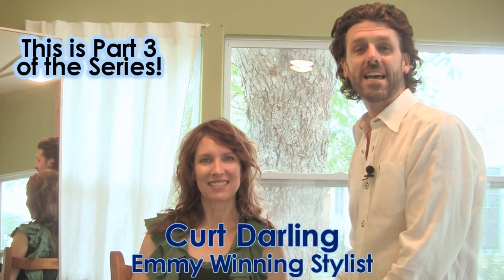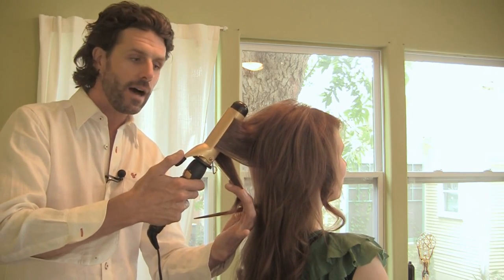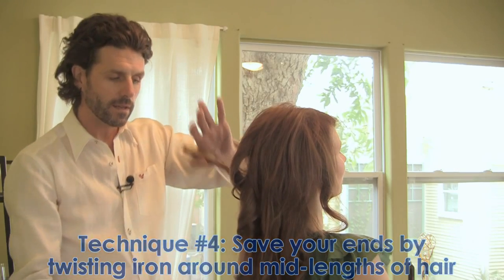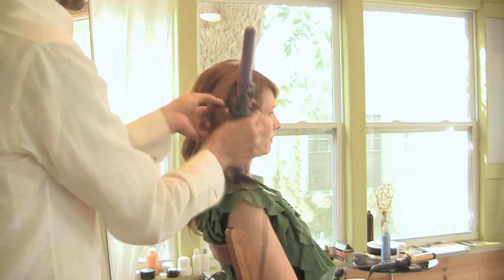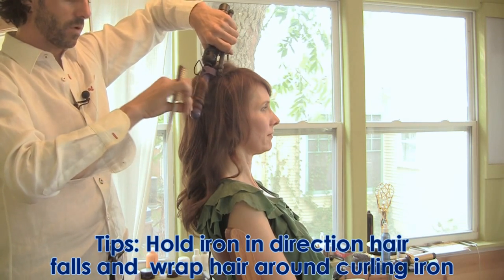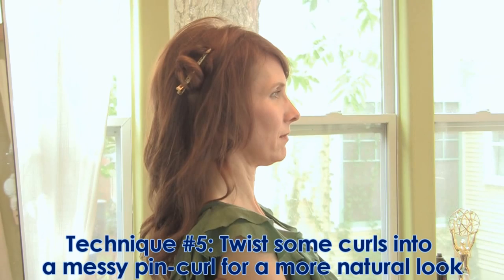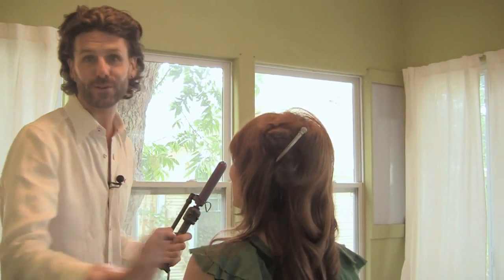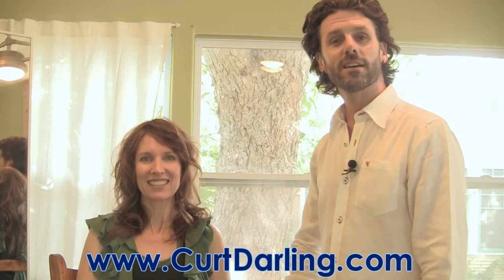How To Curl Hair Tutorial Part 3, Tips for Big, Sexy, Red-Carpet Curls by Curt Darling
This is Part 3 of the series.  In this series, Curt teaches his model how to curl her own hair, from how to hold the iron and lots of other great tips.  These techniques and tips will help you get perfect, Hollywood curls in the comfort of your own bathroom.  In this video, Curt demonstrates and teaches a few final hair culring techniques.

For over 20 years Emmy winner, Curt Darling has traveled the globe creating stunningly beautiful hairstyles for film, television and stage. He has done celebrity styling for Elizabeth Taylor, Liza Minnelli, Tom Cruise, Selma Hayek, Kevin Costner and more.

"how to" curl hair big sexy natural red-carpet hollywood curls tutorial "how to curl hair" "perfect curls" "hair tutorial" "sexy hair" wavy waves "curling hair tutorial" "with a curling iron" Curt Darling Emmy winning stylist "hair curling tips" tutorial